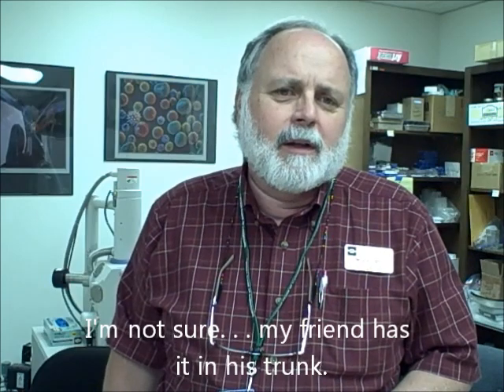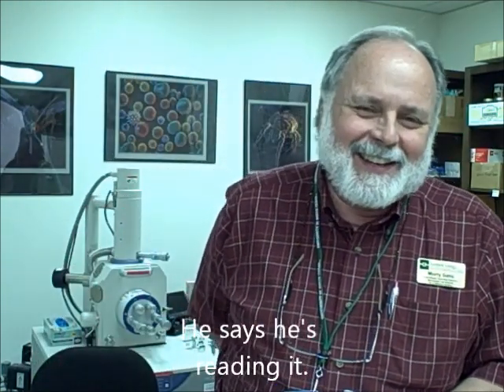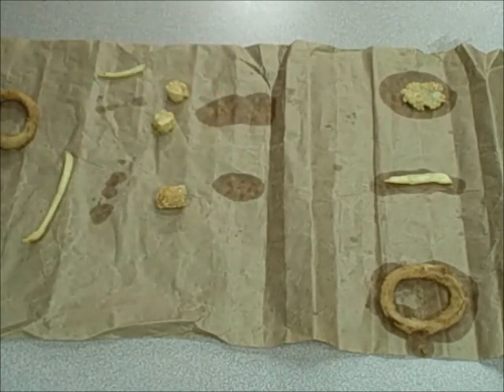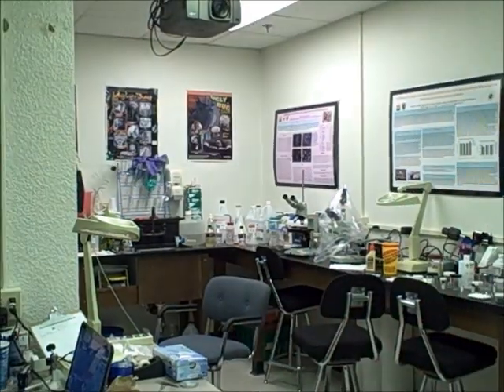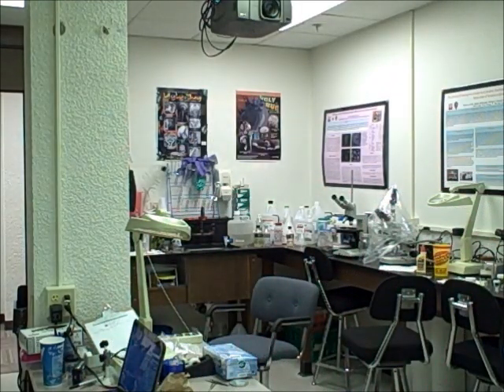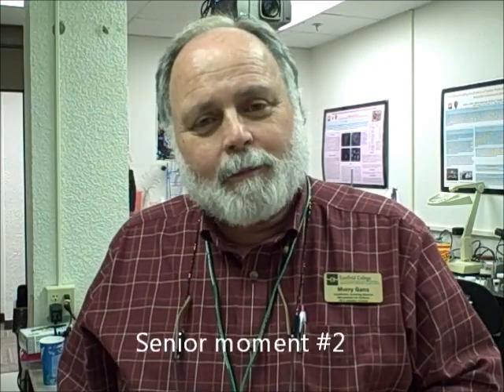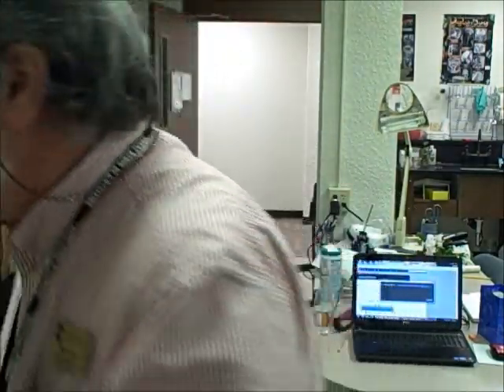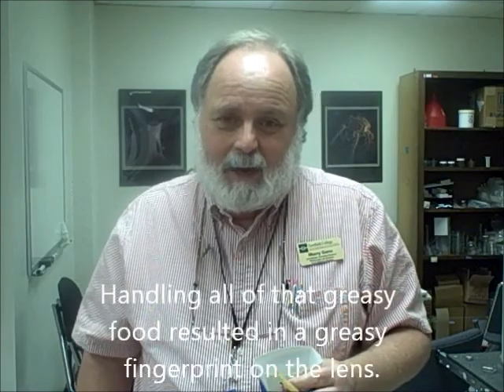Fast Food Problems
Just me, my camera, and I.  Sometimes things don't go smoothly.  Some outtakes from the making of Fast Food: Up Close and Personal.

(I actually made this one day when I got frustrated with editing the good stuff.  I hope you enjoy it.)